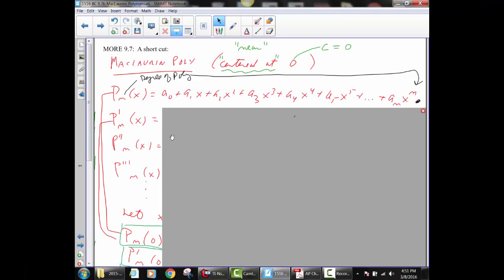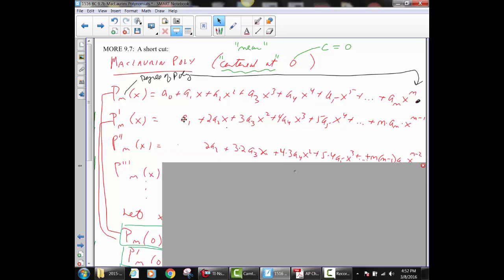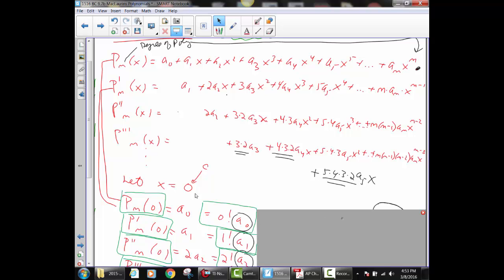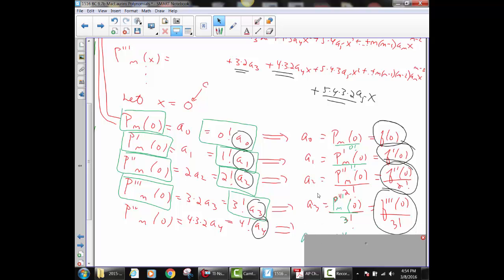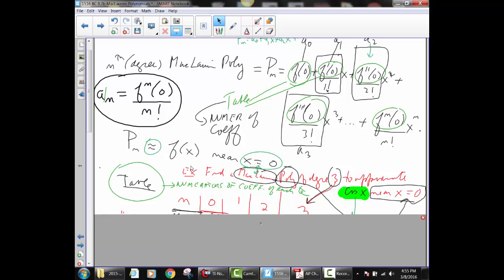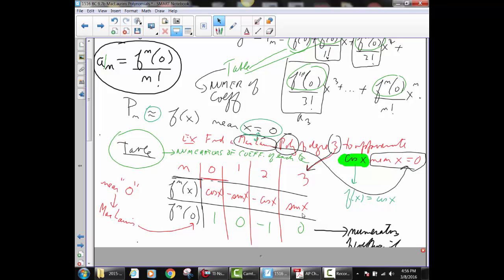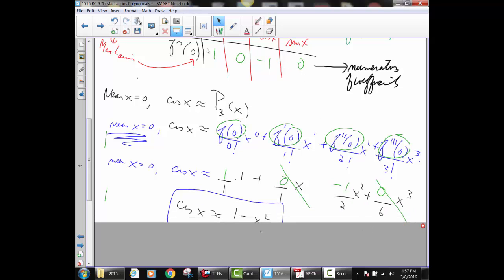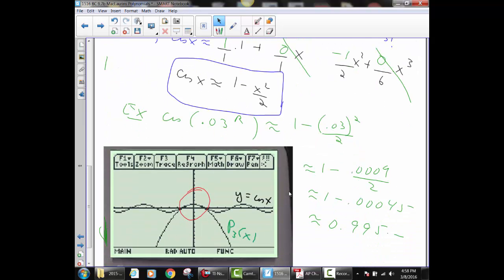Calculus: G POWER SERIES 3: Maclaurin Polynomials